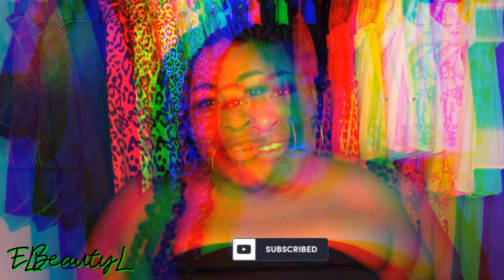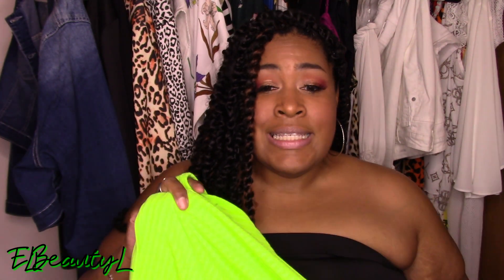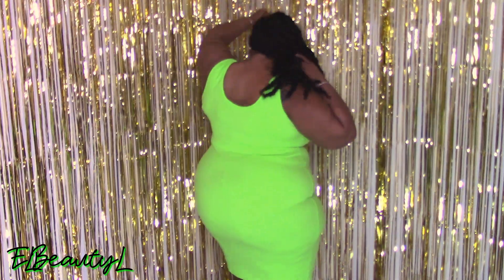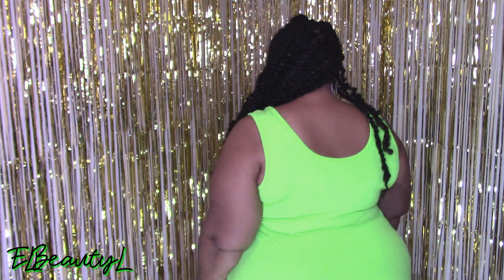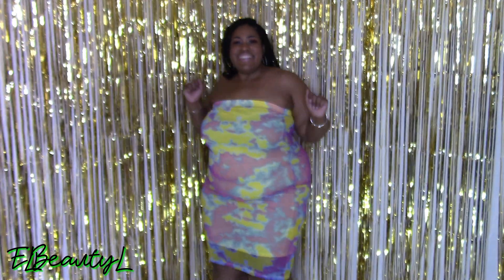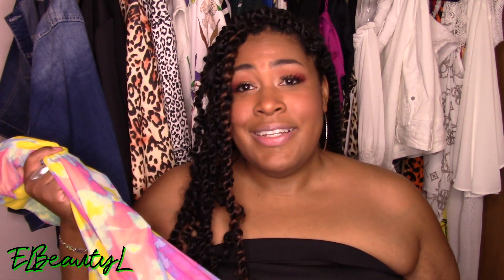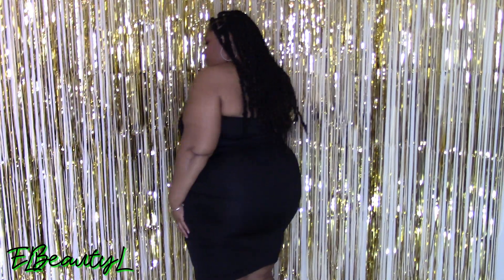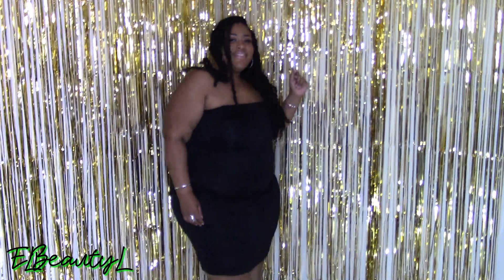NEON RAINBOW🌈TRY ON HAUL | Plus Size | ELBeautyL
((((((((((((((((((((🎬VIDEO INFO🎬))))))))))))))))))))

Hey My Beautiful Family!

During this quarantine of 2020 I've been missing my favorites stores including Rainbow! I decided to go the the Rainbow website and pick up a few NEON clothes just to get my fix and as a form of retailtherapy!  I've listed everything that I purchased below.  Unfortunately it appears that they are currently sold out of some of the pieces.   I've listed my clothing sizes and state which of the clothes I got in a 2x or a 3x.

⭐Plus Size Tank Dress Ribbed Knit - Neon Lime 3X
⭐Plus Size Bike Shorts Ruched -Lime 3X
⭐Plus Size Tee Drawstring Front - Lime 3X
⭐Plus Size Seamless Padded Bandeau Bra - Yellow 3X
⭐Plus Size Mesh Tie Dye Tube Dress - Fuchsia 3X
⭐Plus Size Tube Solid Dress - Black 3X

((((((((((((((((((((⭐ELBEAUTYL⭐))))))))))))))))))))

((((((((((((((((((((((🎵MUSIC🎵)))))))))))))))))))))

Intro/Outro
Artist: Yung Kartz
Song: Made It

During Video
Artist: Patrick Patrikios
Song: Dude